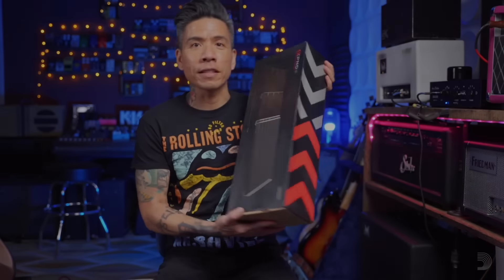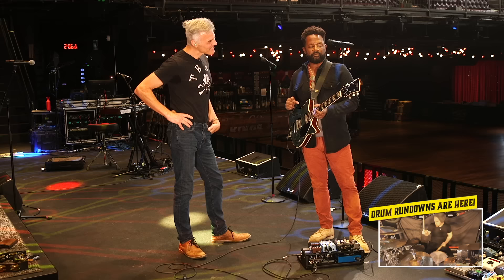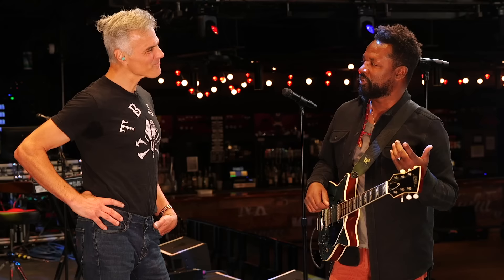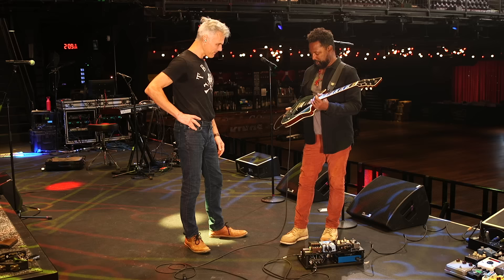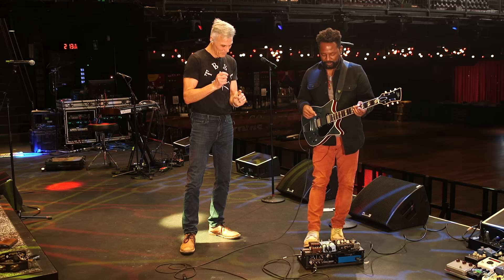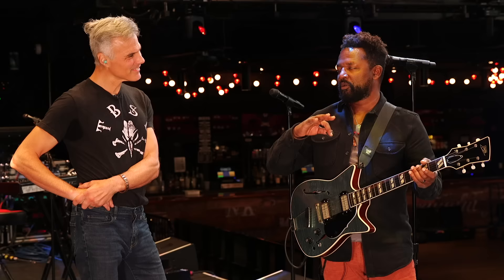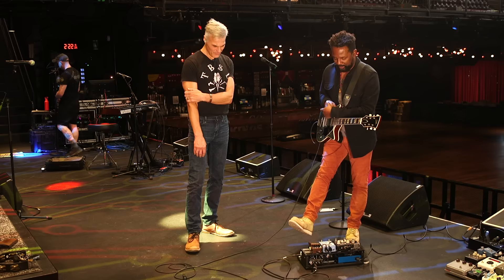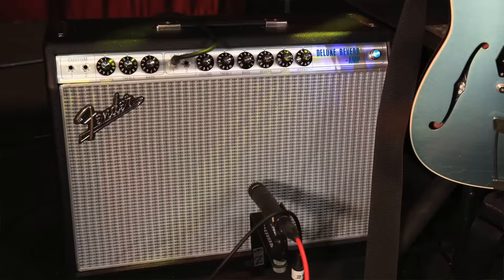David Ryan Harris Rig Rundown Guitar Gear Tour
Guitarist and singer-songwriter David Ryan Harris rose to prominence as a key part of John Mayer’s band between 2004 and 2012, and he’s backed everyone from Santana to Dave Matthews to Nick Jonas. But as a solo artist and bandleader, Harris has been spinning gorgeous R&B, blues, and funk for decades. Harris took PG's John Bohlinger through his current touring rig before a stop with Scary Pockets at Nashville’s Brooklyn Bowl on October 5.

Harris travels light, with just one guitar: his Frank Brothers Ultra Light in Pelham blue. It features a mahogany body, maple top, and Mullinax “Oh, Salvation” P-90 pickups. It stays strung with D’Addario XL Chromes (.012-.052), with a plain .020 G-string.

00:00 - D'Addario XPND Pedalboard
00:15 - David Ryan Harris Playing Intro
00:55 - John Bohlinger & David Ryan Harris Intro
01:08 - Frank Brothers Ultra Light
04:48 - David Ryan Harris' Pedalboard Pt. 1
06:31 - Fingerstyle vs Pick
08:32 - David Ryan Harris' Pedalboard Pt. 2
18:05 - Fender '68 Custom Deluxe Reverb